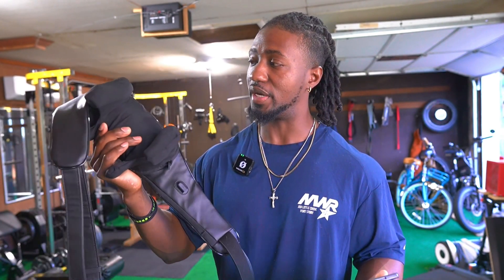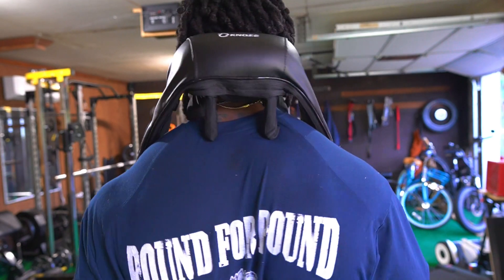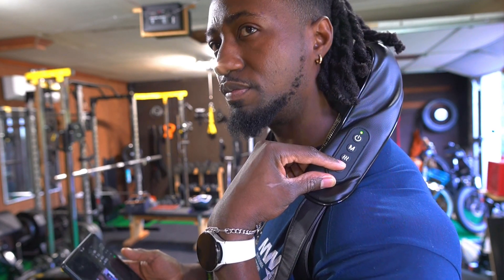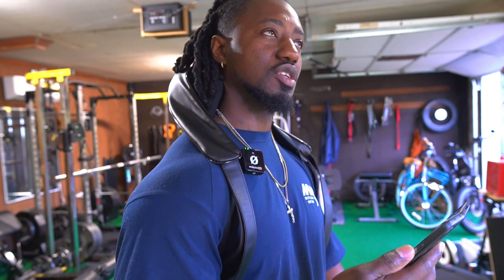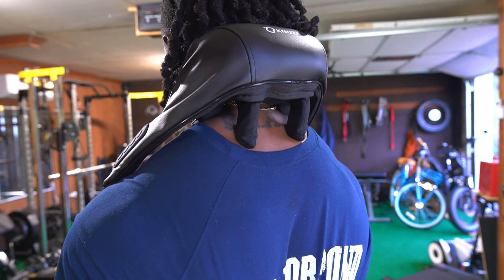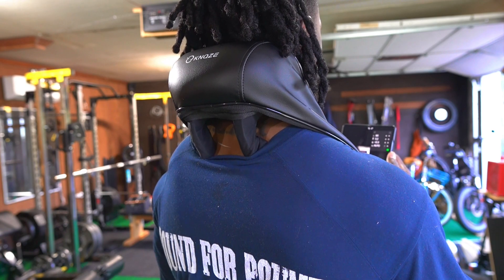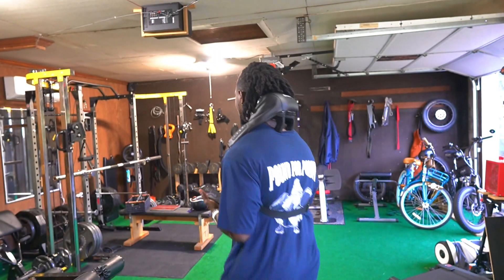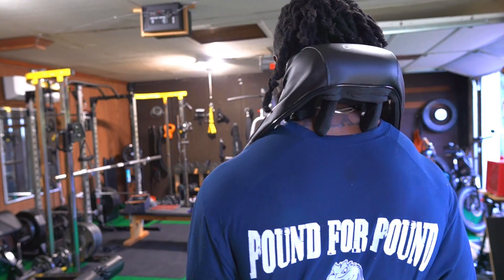The Ultimate Neck and Shoulder Massager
This will come in very handy especially for the people who work out.